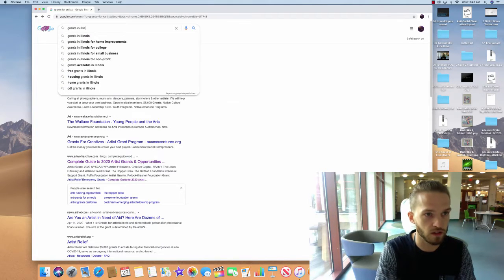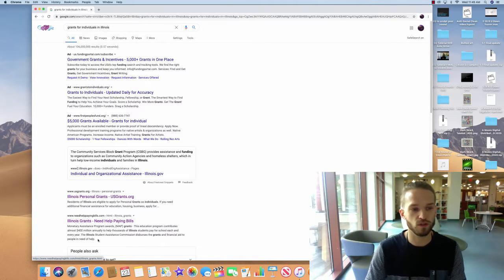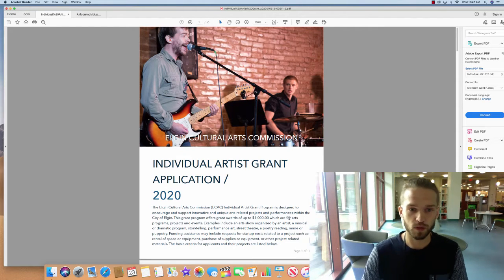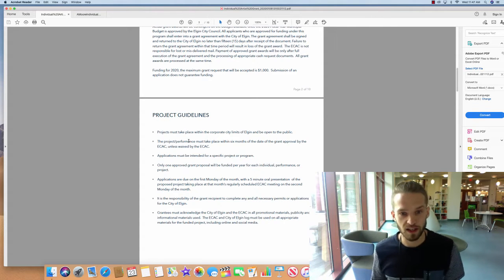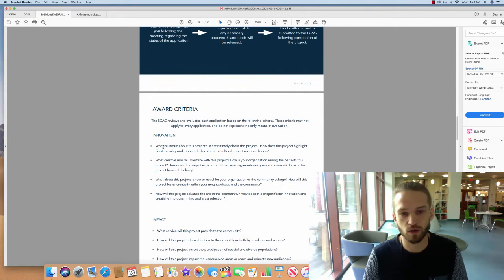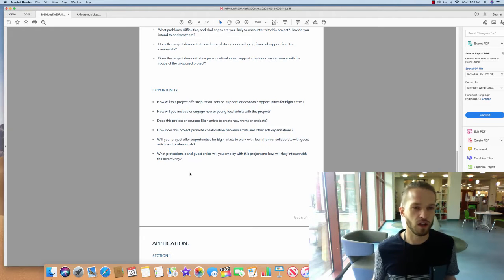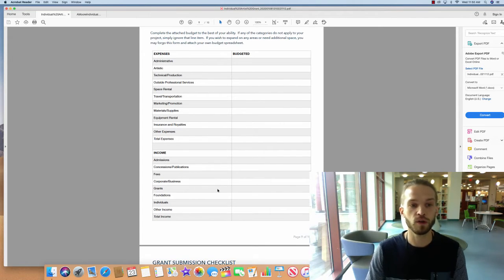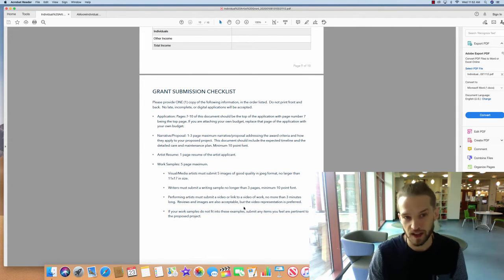Digital Media Lab: Grant Writing 101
Grants are a great way to fund your projects and engage with your community. In this video, Andrew discusses what a grant is, how to find one that fits your needs, and how to write a proposal that will secure a grant.